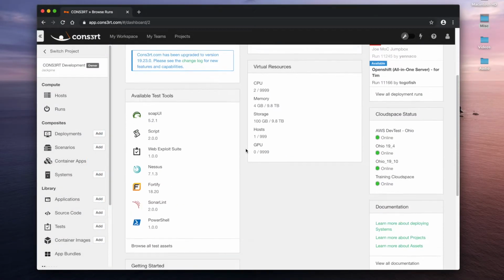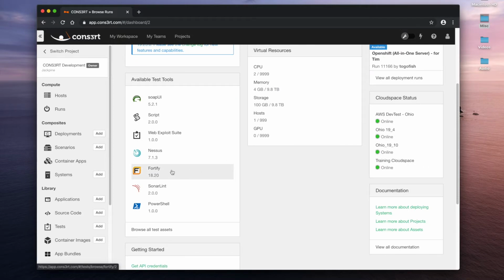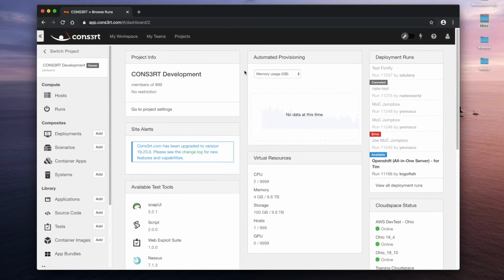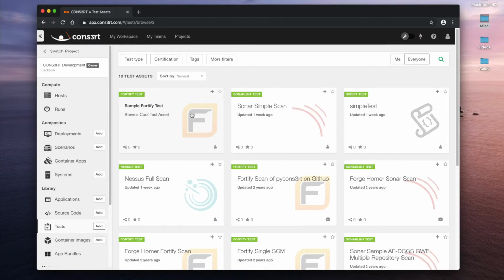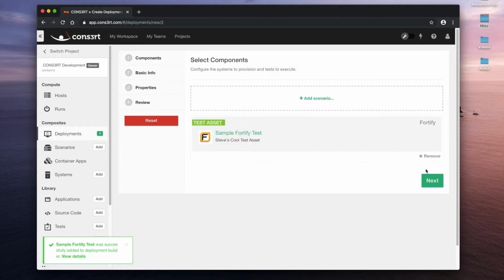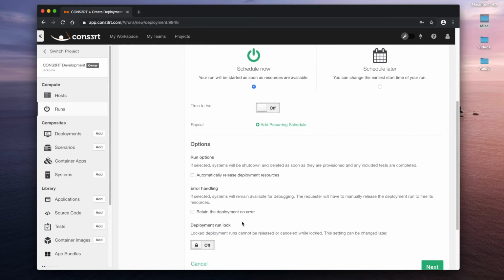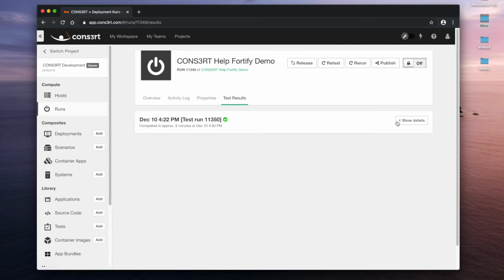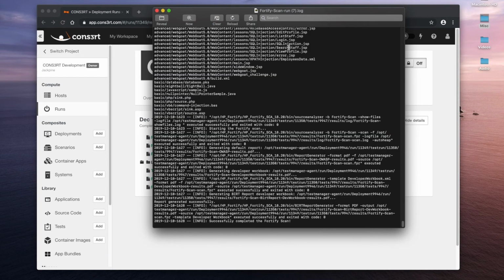Arcus Help – Fortify Scans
Hello! Welcome to the Arcus Help Channel. This video will cover how to perform a Fortify Scan. These links will take you to the Help Site and to more of these tutorial videos.